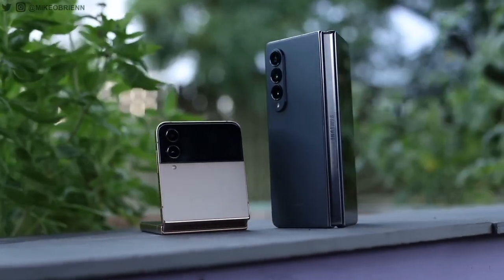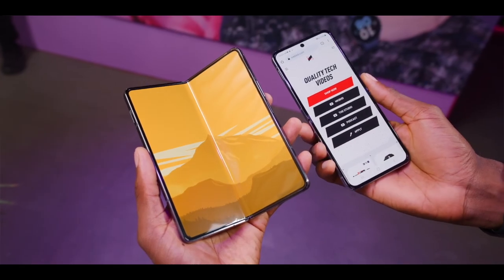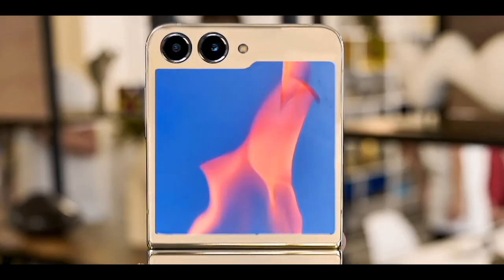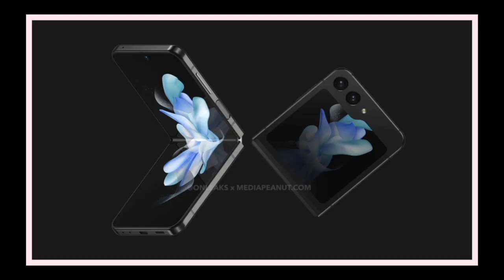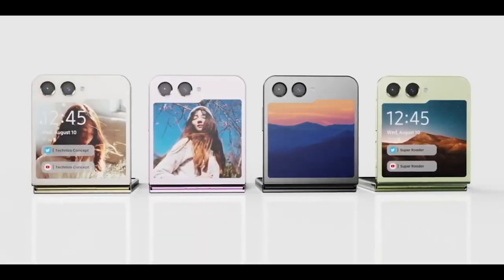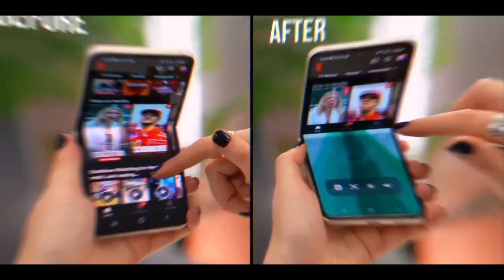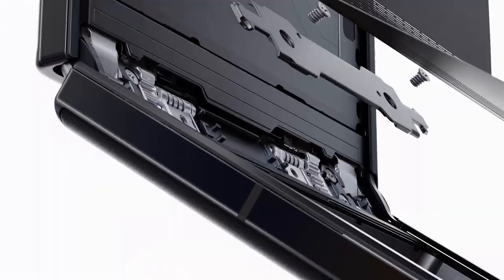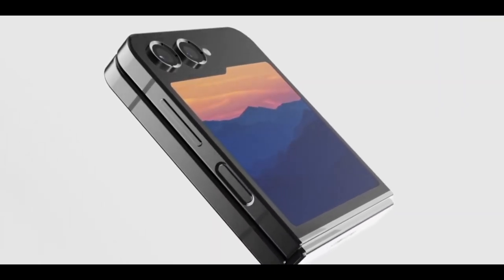Samsung Galaxy Z Flip 5 - BIGEST FEATURES 🔥🔥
One of the biggest changes for the Samsung Galaxy Z Flip 5 could be the size of its cover screen, will be a 3.4-inch one with a 720 x 748 resolution and 305 pixels per inch. The same leak suggests that the Samsung Galaxy Z Flip 5 will use tough Gorilla Glass Victus 2, and that like the current model it will have water but not dust resistance. Samsung Galaxy Z Flip 5 leak is a claim that it will use a Snapdragon 8 Gen 2 chipset (of the sort powering the phones in the Samsung's Galaxy S23 range).